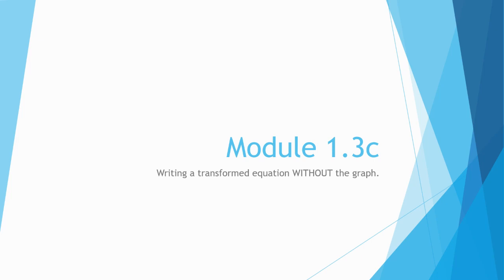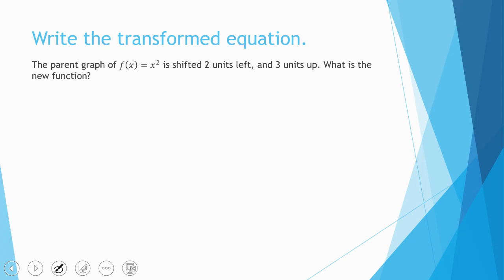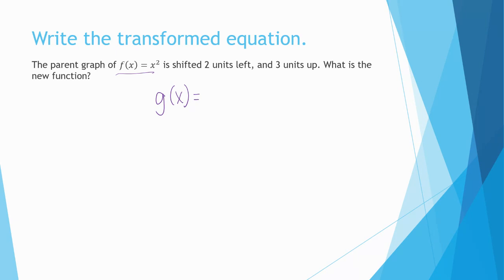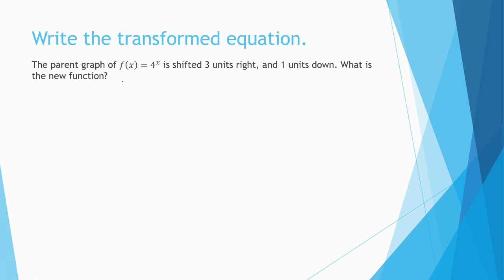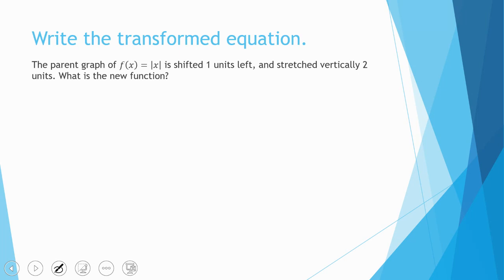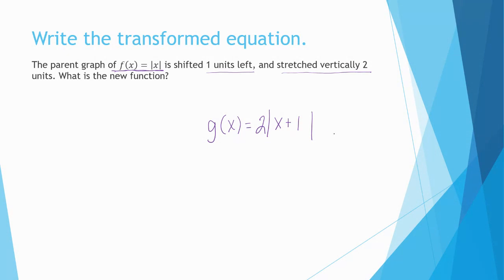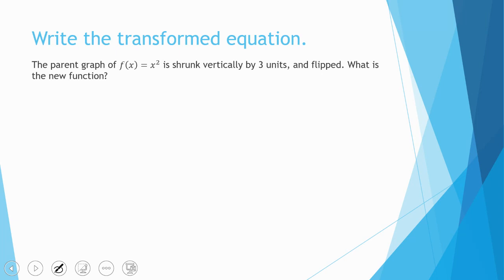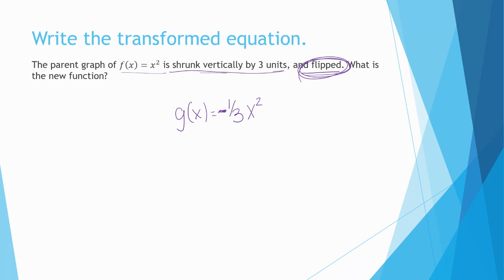Algebra 2 Lesson 1.3c Writing equations from words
a lesson on how to write an equation when a transformation is described in words.